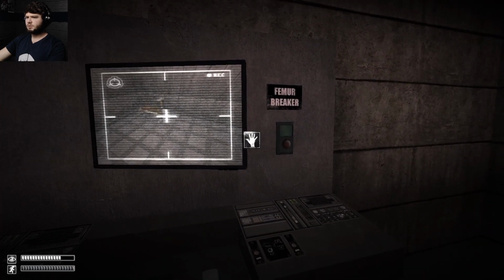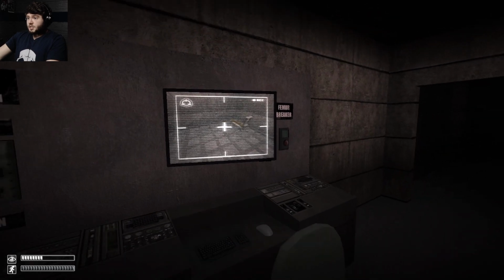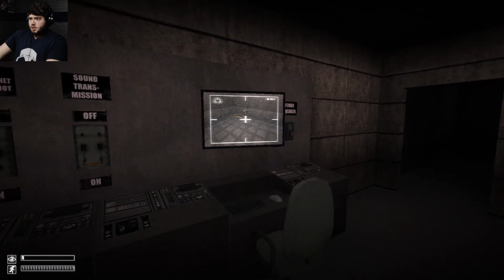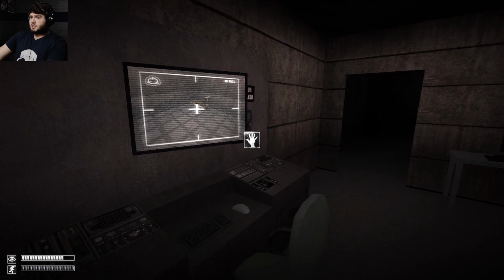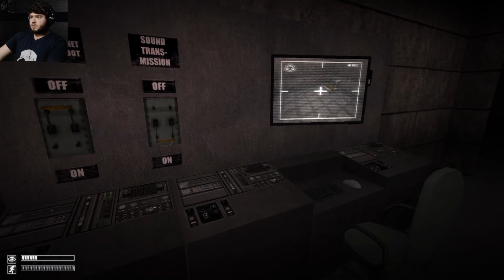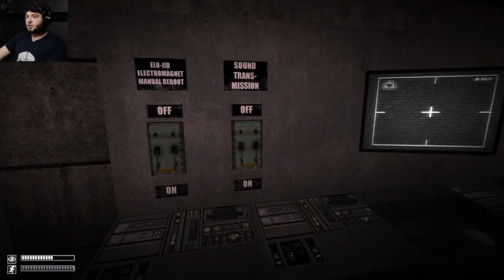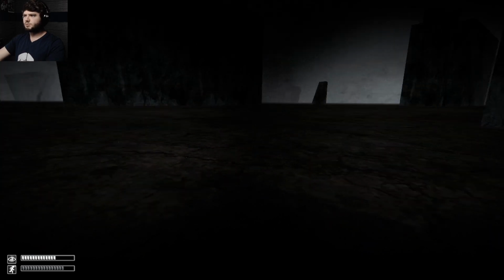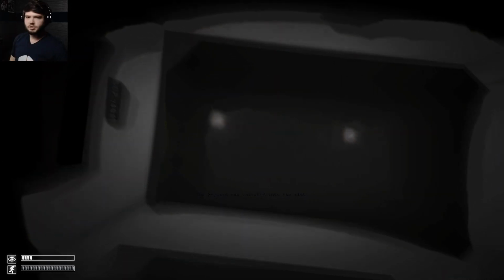Locking up Larry.......(Accidentally) | SCP Containment Breach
The thumbnail says it all. Wondering around the SCP foundation I found Larry's room (Accidentally) and locked him up.